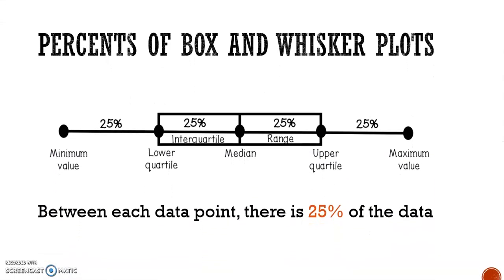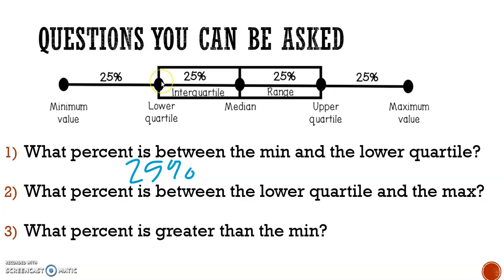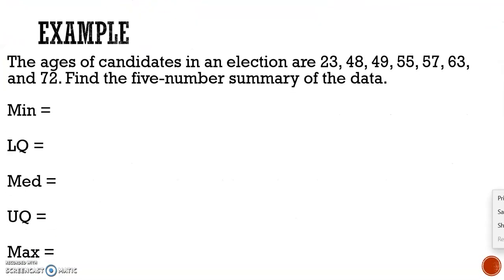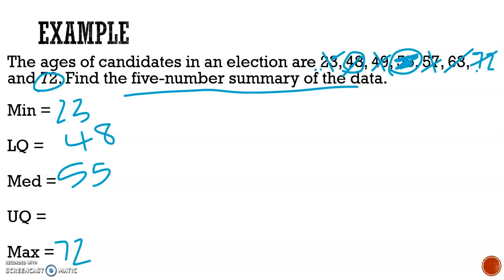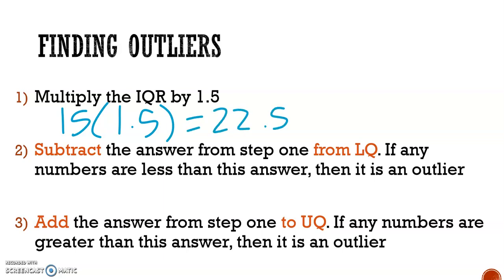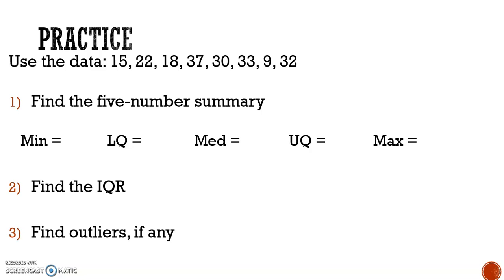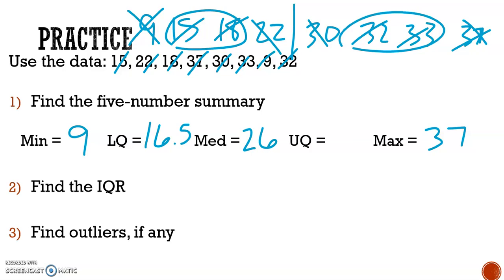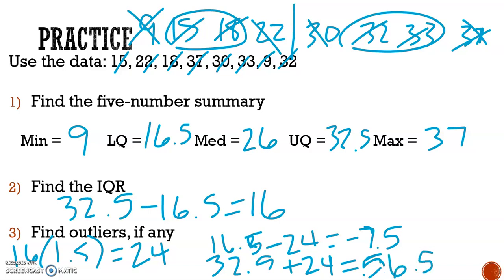Percents and Outliers